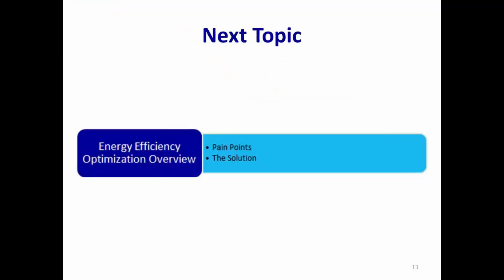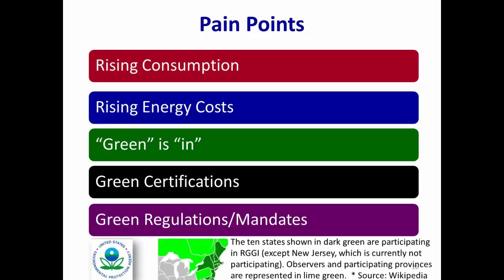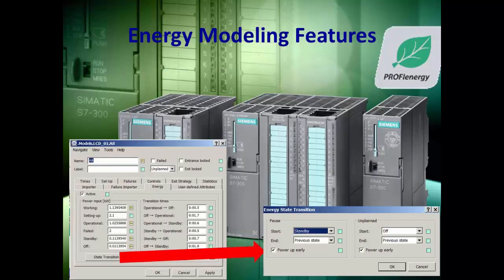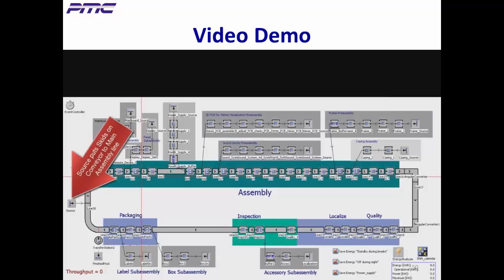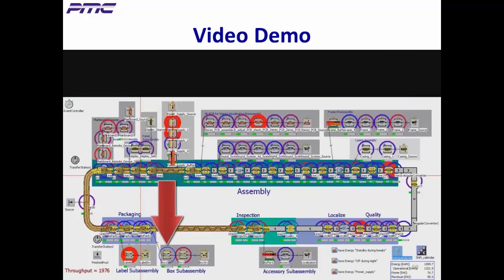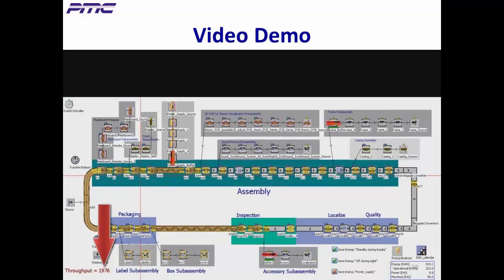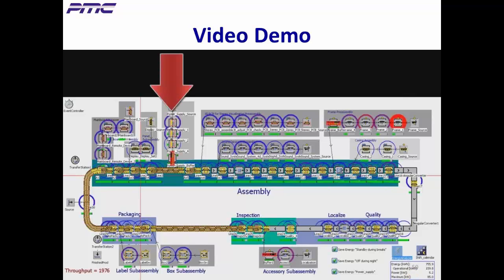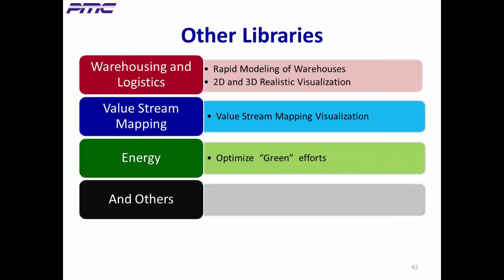Webinar: Energy Efficiency Optimization in Plant Production Systems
Energy prices become more and more relevant in terms of product and production cost, and the competitiveness of the company. Tecnomatix Plant Simulation now includes energy simulation objects enabling users to simulate, analyze, visualize and optimize energy consumption based on the accuracy discrete event simulation offers especially for complex dynamic production environments with many products and variables.

Tecnomatix Plant Simulation from Siemens PLM Software can analyze your production system energy usage and identify areas for potential energy savings.  The simulation offers high energy saving potential without additional investment, just by enhancing the production control logic. As a result energy savings of up to 60 percent can be gained.